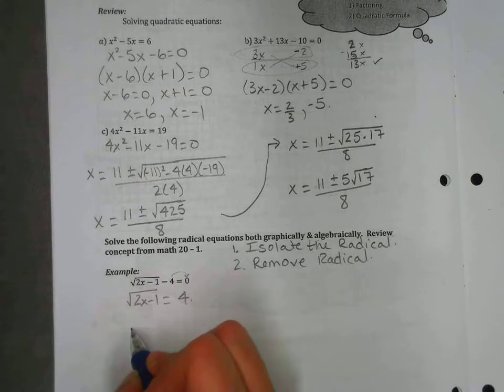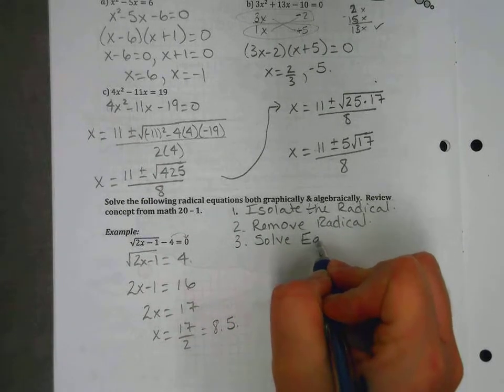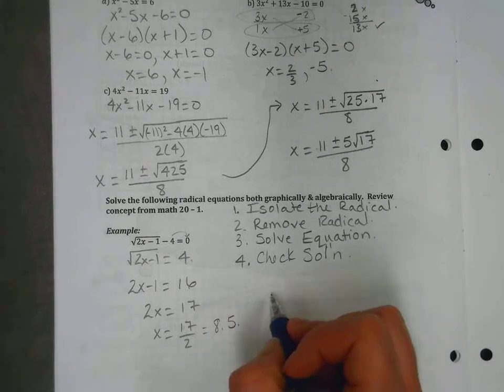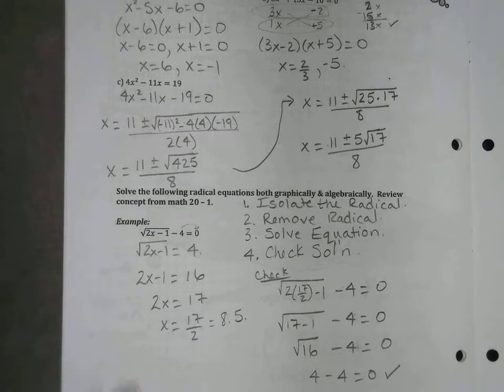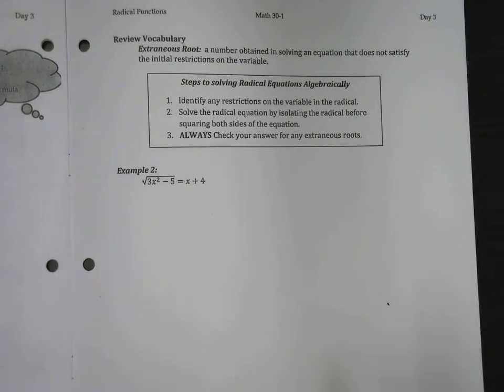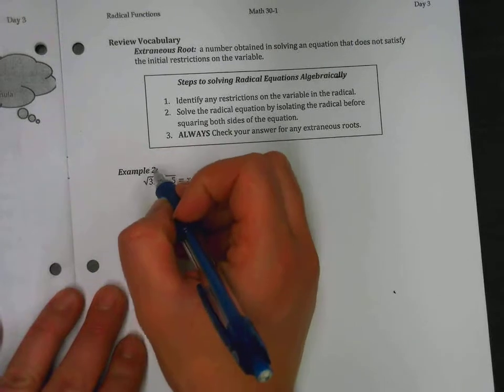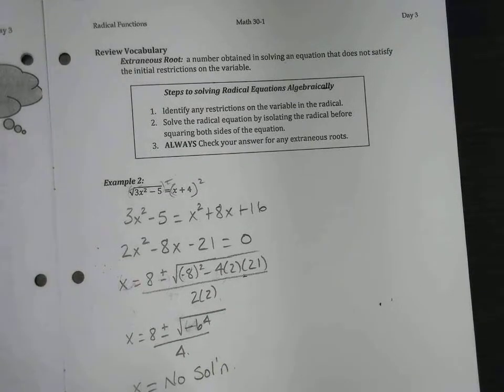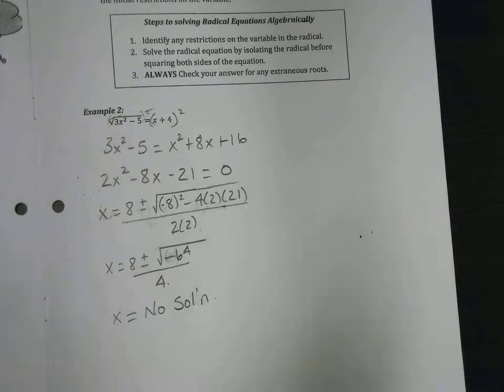solve radical eq's